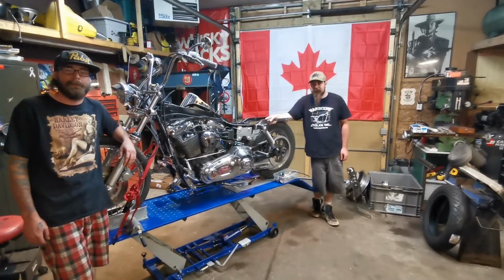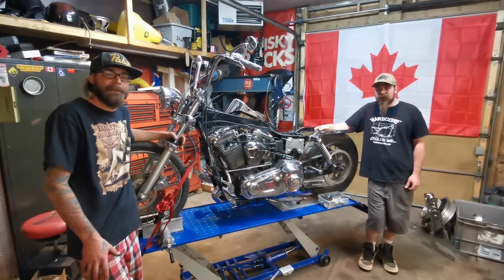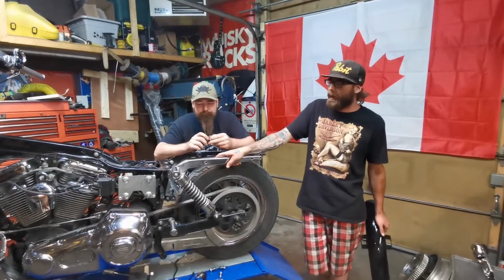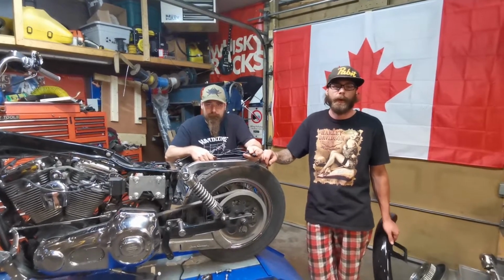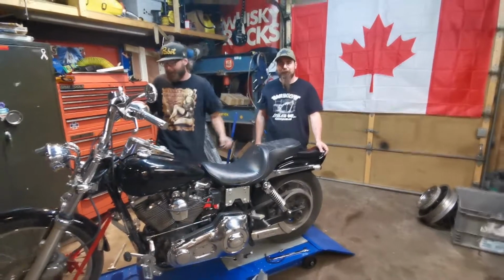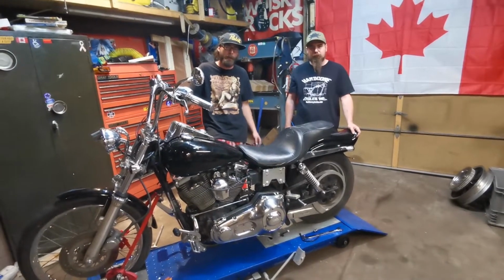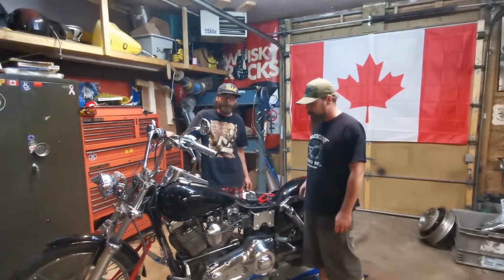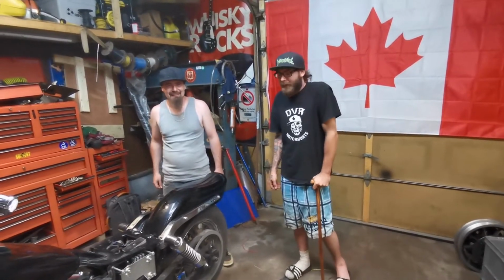WICKED BURNOUT, 1996 Evo dyna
in this video we reassemble a 1996 dyna wide glide